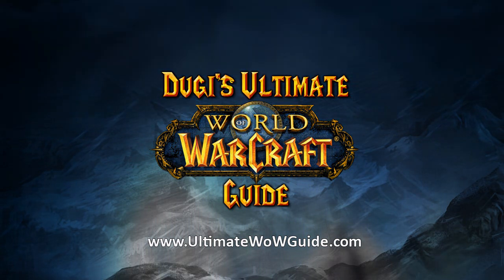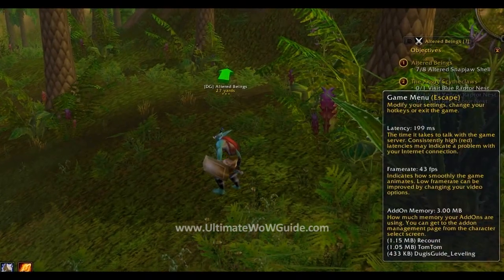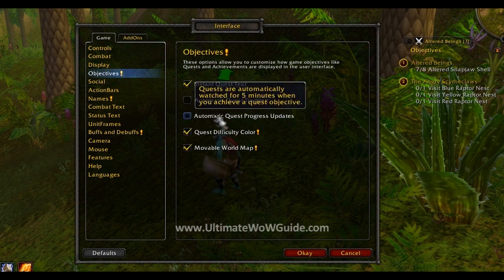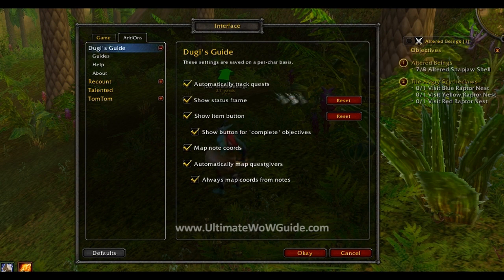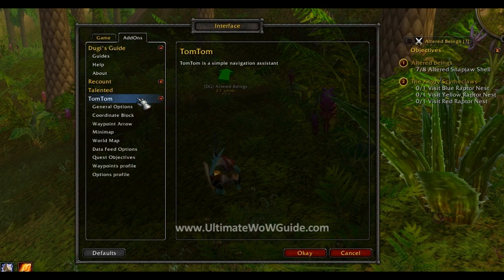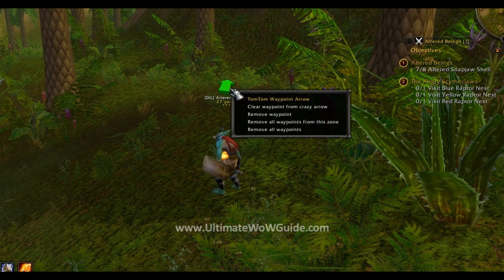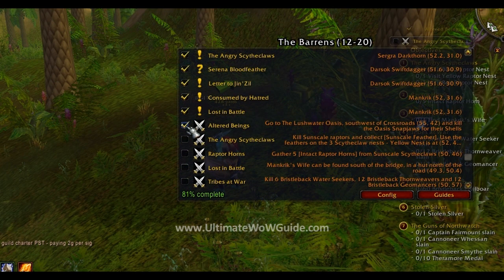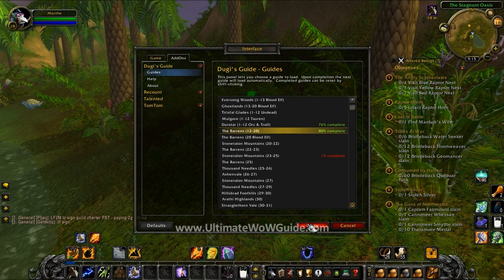How To Use Dugi's Leveling Guide V3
for the latest from Dugi Guides

Step by step instructions on how to use Dugi's Leveling Guide V3